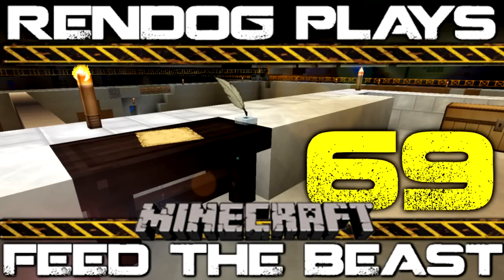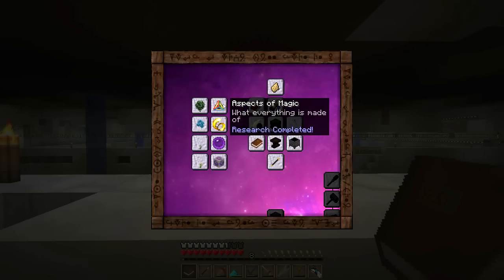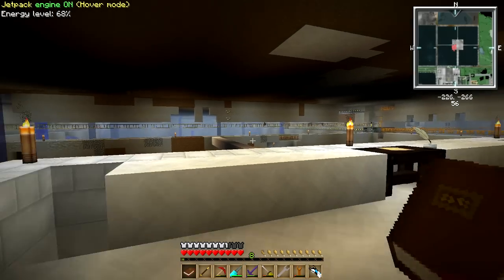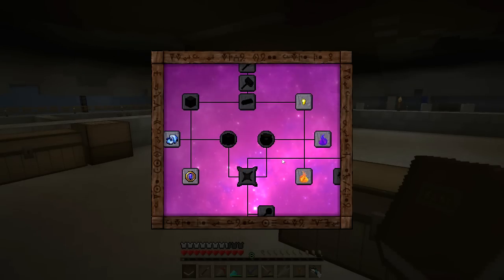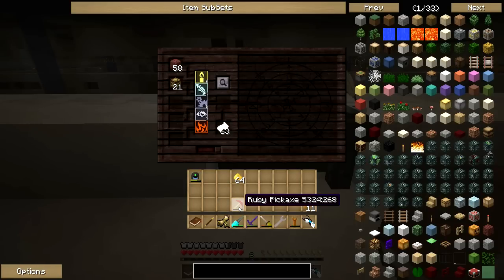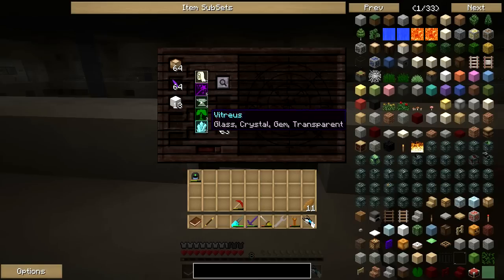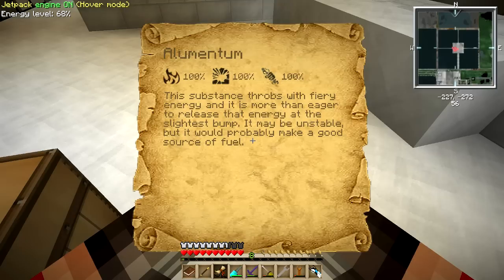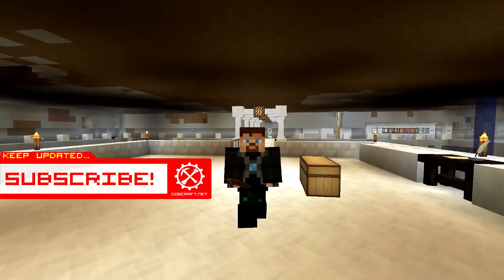[S1E69] Let's Play Minecraft FTB - Thaumcraft Tier 1 Research!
ReNDoG begins the epic journey of Thaumcraft researching!